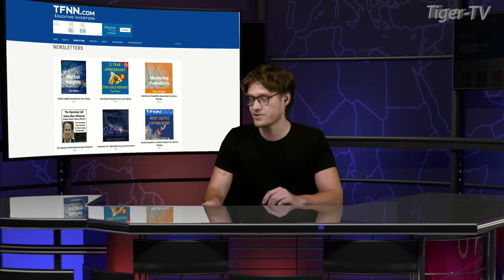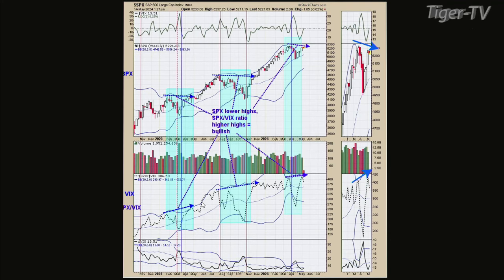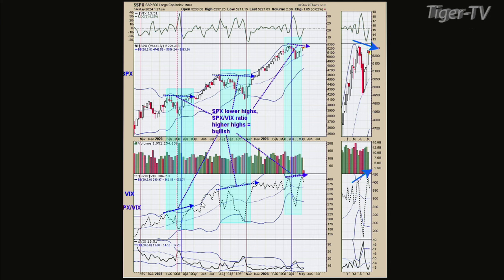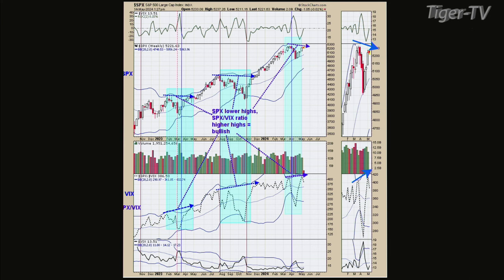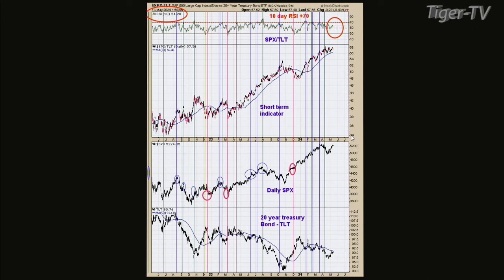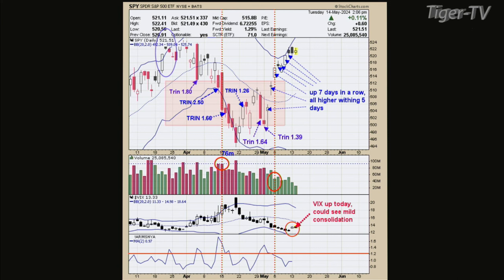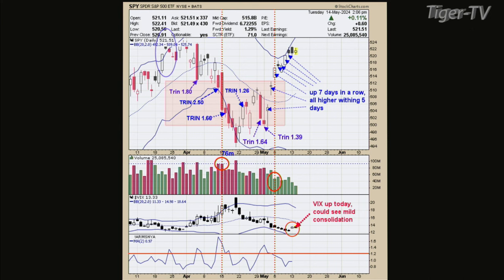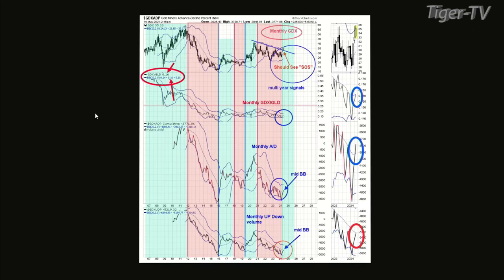May 14th Tim Ord Interview on the Tom O'Brien Show - 2024